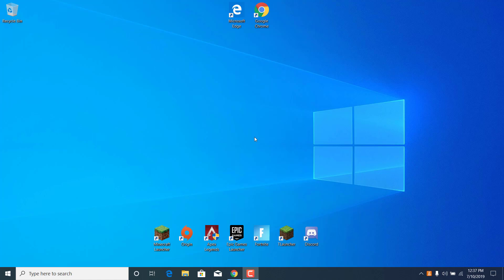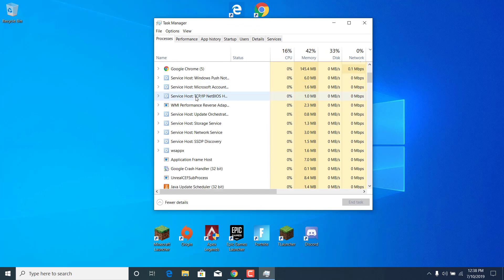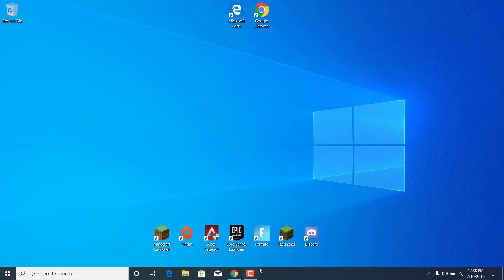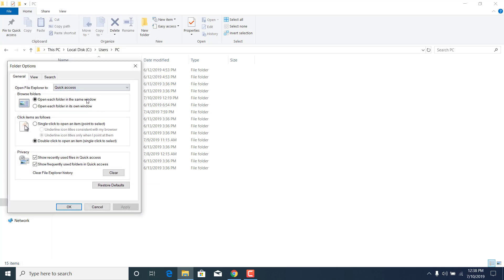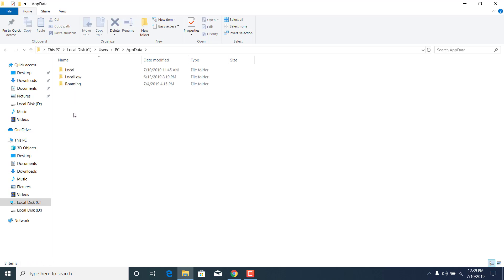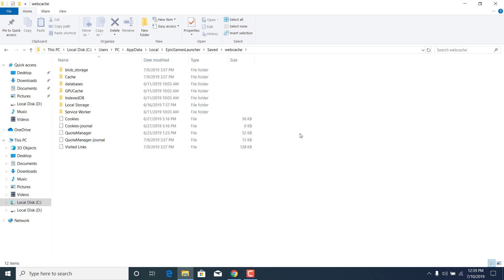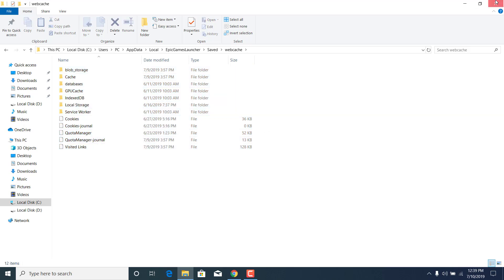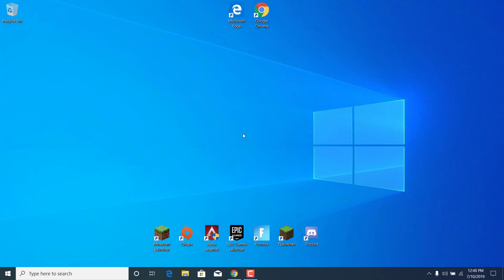FIX Fortnite Epic Games Launcher WHITE SCREEN BUG !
In this video, I show you how to FIX Fortnite Epic Games Launcher White Screen BUG !
Lower your ping with NoPing.